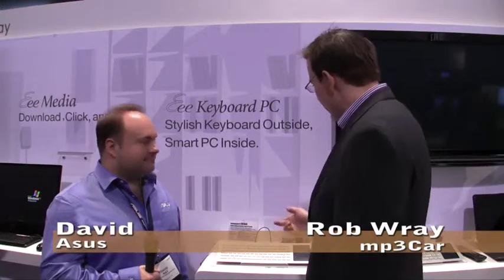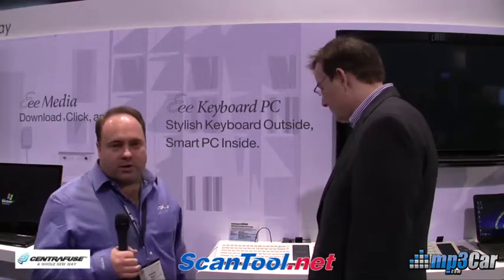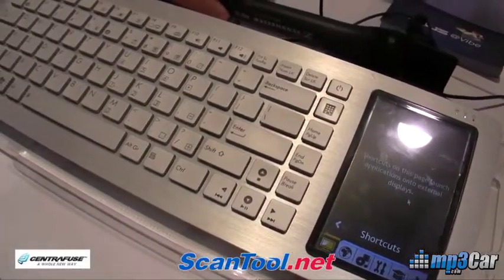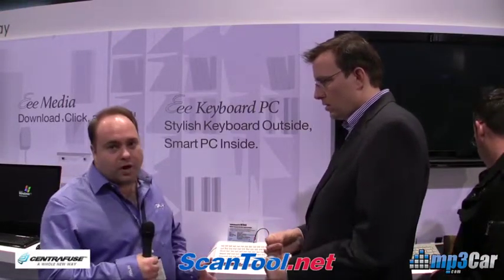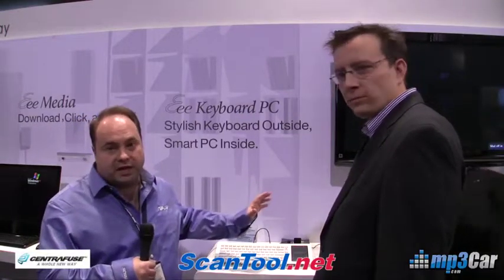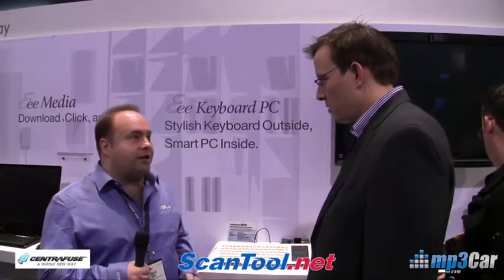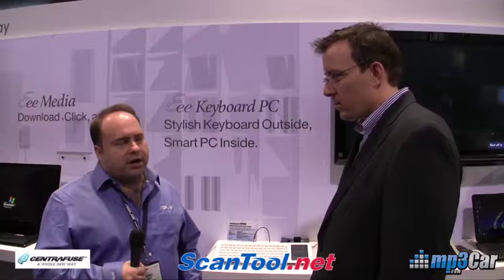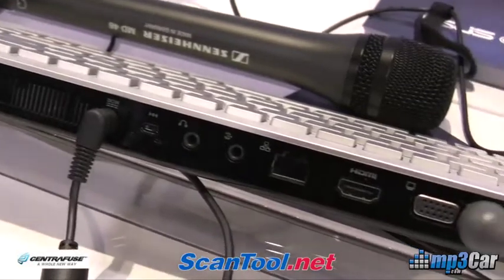Asus EEE Keyboard PC - CES 2010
The keyboard PC is a brushed aluminum keyboard with a control panel built in on the side.  It is a fully functioning pc. It lends itself to home entertainment - you can stream viedo form your coach up to a 15' range.  There is an Intel Atom processor and 1gb of memory. There is up to 32 gb of solid state storage for multimedia. It is semi ruggedized with no moving parts and it is designed to move around. There is an antenna for ultra wideband. You can send content to your TV from the keyboard.  The battery life is four hours. Retail price will be $599 and it will be available in March on Newegg, Amazon and other online stores.